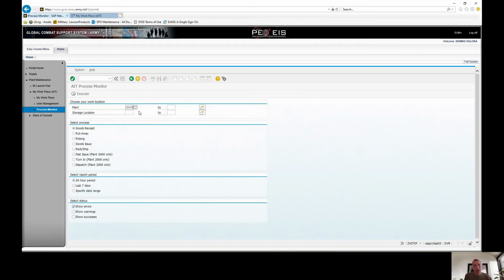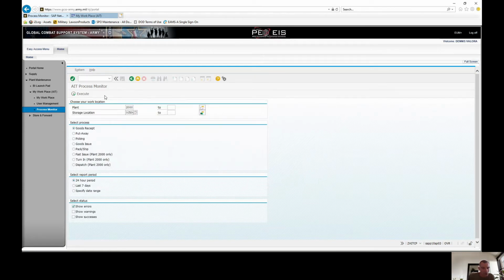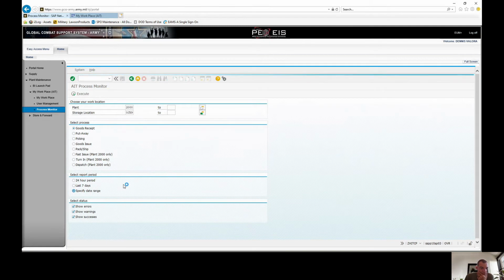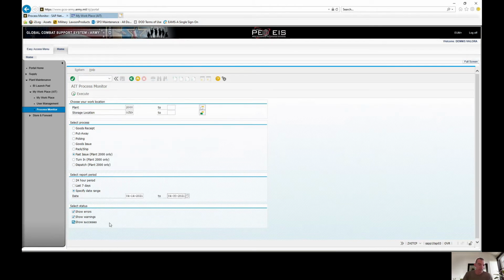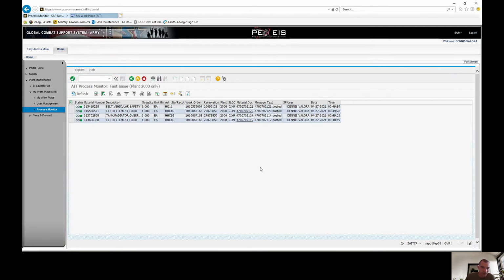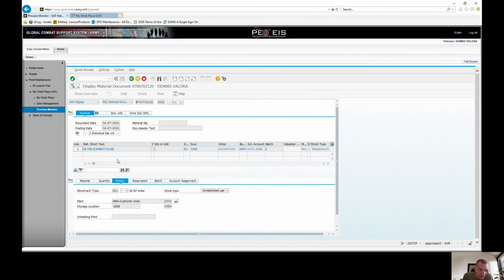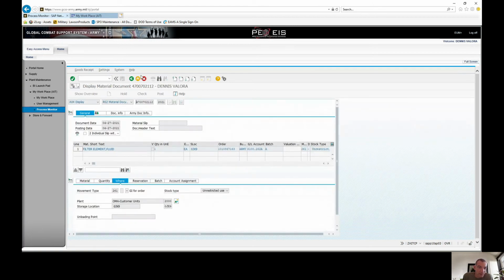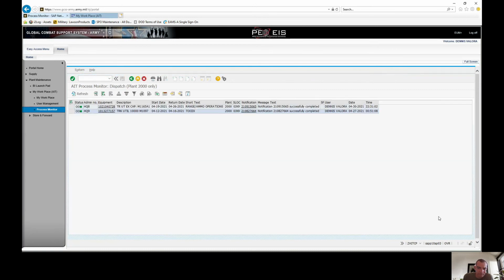AIT My Work Place (Process Monitor Actions) Part 6